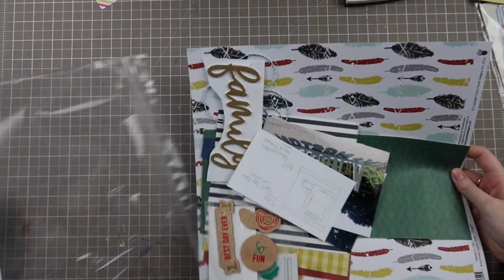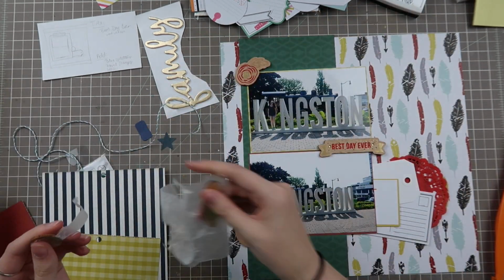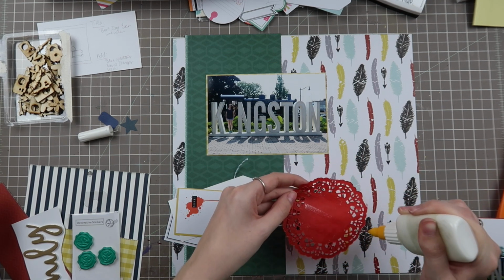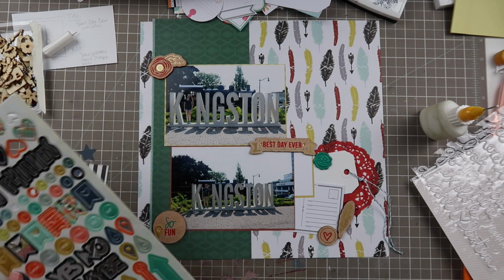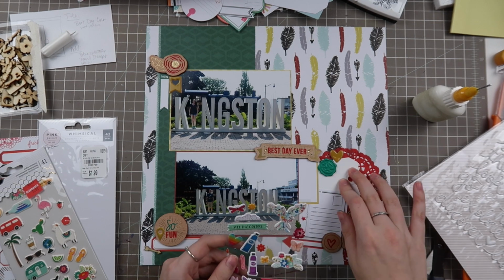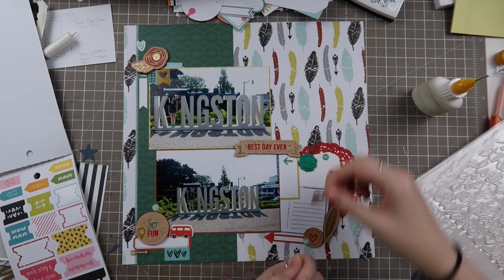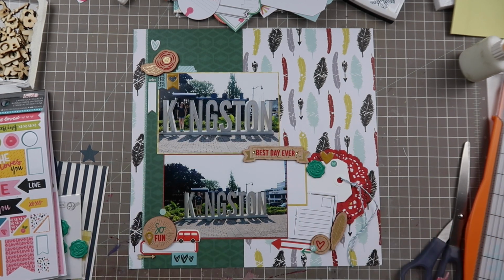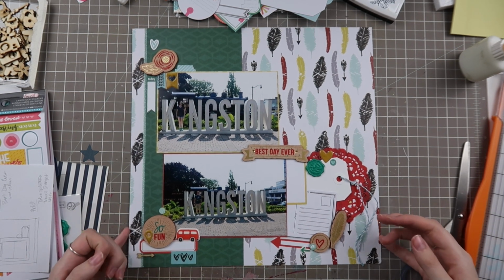Best Day Ever - 12x12 Multi-Photo Layout Process Video // Falling Back to Basics Series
Firstly, I know it's an overused title, but it was the best day ever! I hope you enjoyed another episode of the Falling Back to Basics Series! I had fun putting these fun clusters together!

- - - - - - - - PRODUCTS FEATURED - - - - - - -

// Coming soon!

// IBOTTA*: fgxqxag

sign ups:
// AMAZON PRIME*
// POSHMARK*: KATELYNCLARY

// LYFT*: KATELYN53194
// UBER*: katelync3607ui

eat:
// UBER EATS*: eats-katelync3607ui
// POSTMATES*: 9ITSC